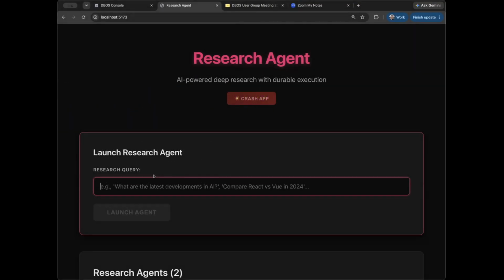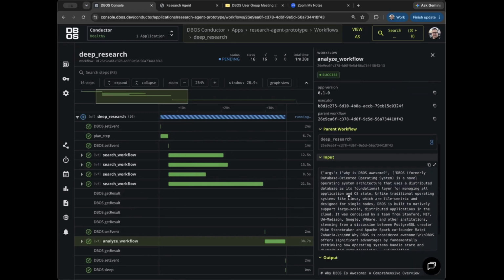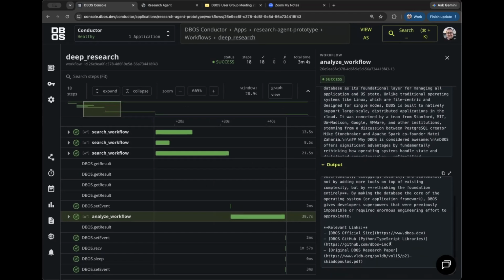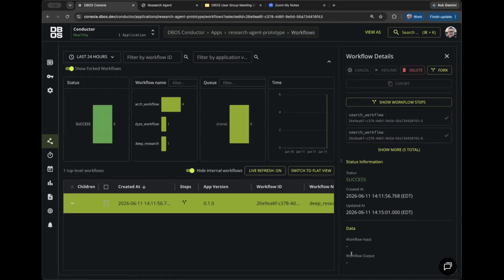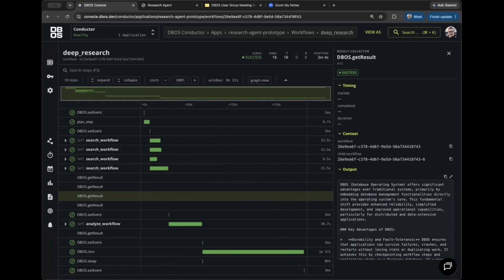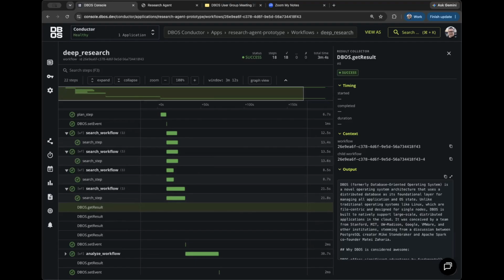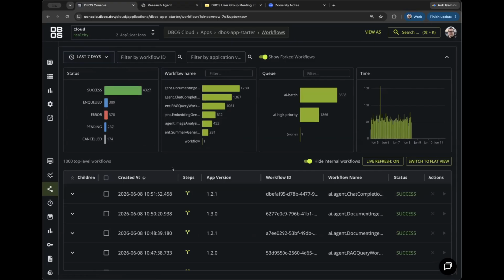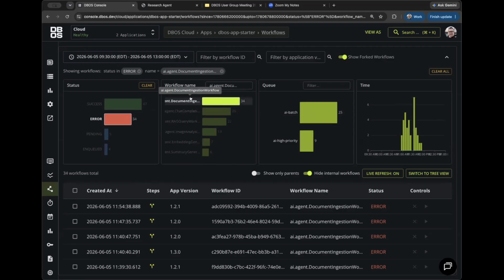DBOS June User Meetup: Conductor Visualizations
New visualization features in DBOS Conductor. Presented during the June 2026 User Meetup.

00:30 Research Agent Demo
01:20 The new Timeline View
02:30 Human-in-the-loop Approval Example
03:40 How Conductor Works
04:40 Metadata-only mode
07:30 Coming Soon: New Queues Page
08:50 Question: Calling set_event in a Step
10:00 Question: Using Conductor from Private Networks
11:00 The Slicer: Visualizing Large Numbers of Workflows